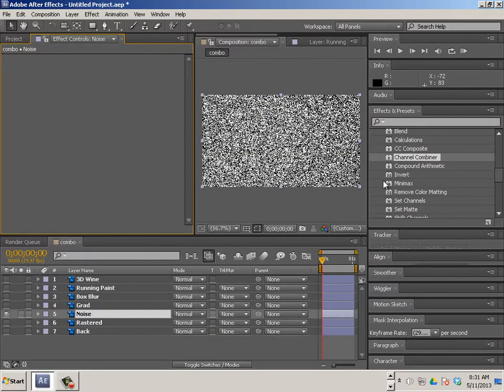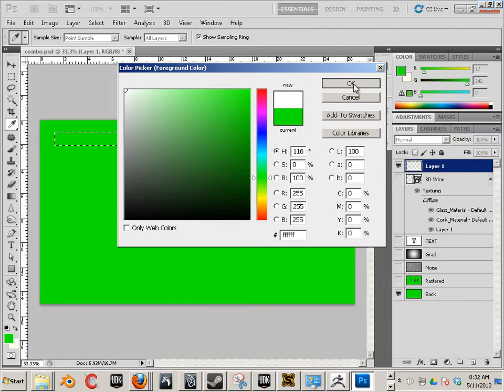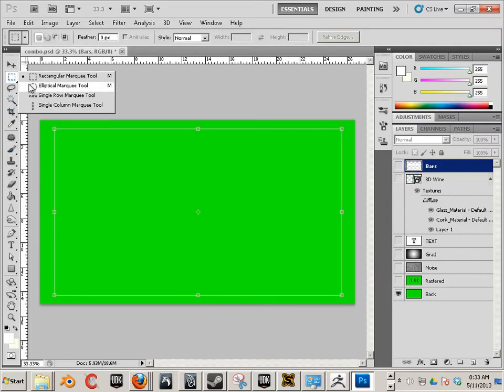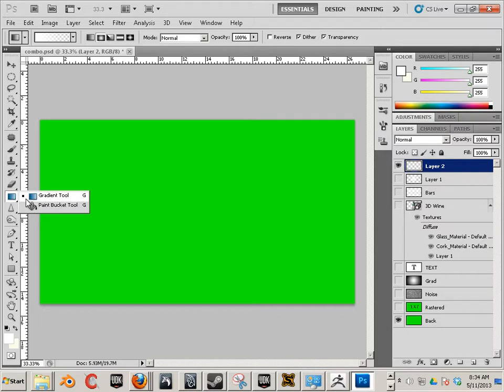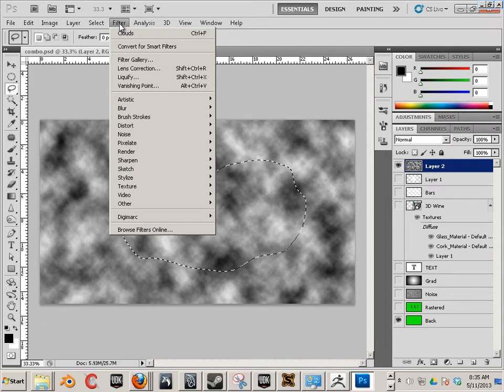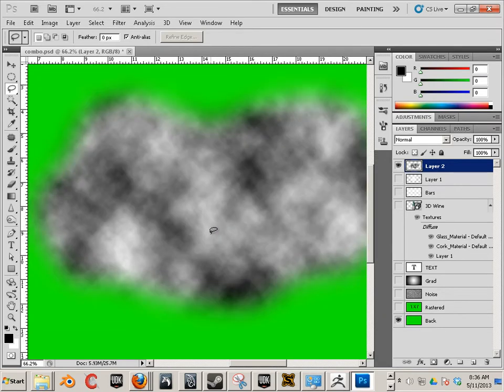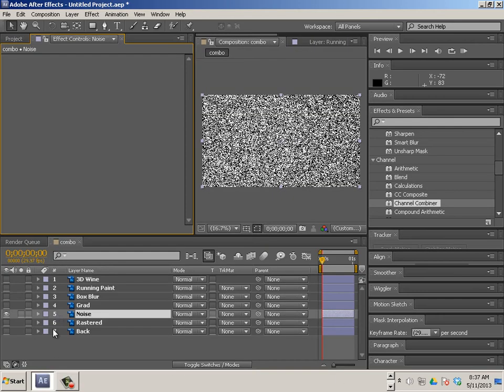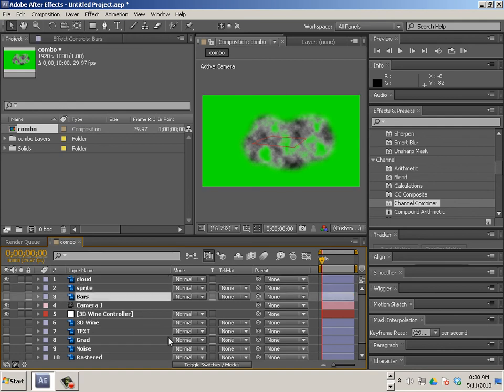0204 After Effects) Learning Effects Channels 1